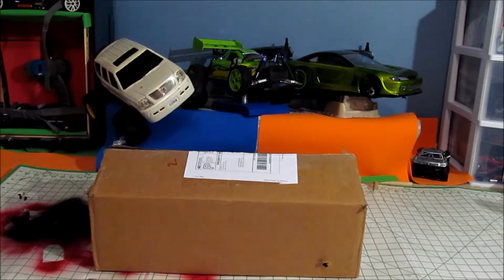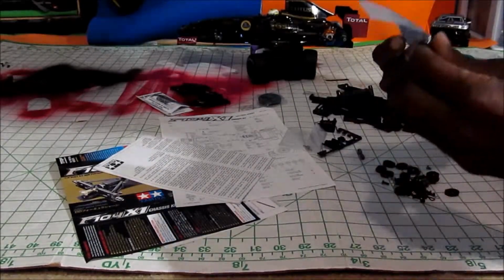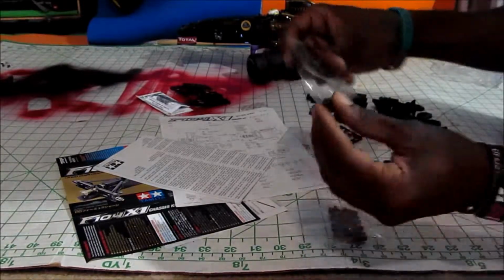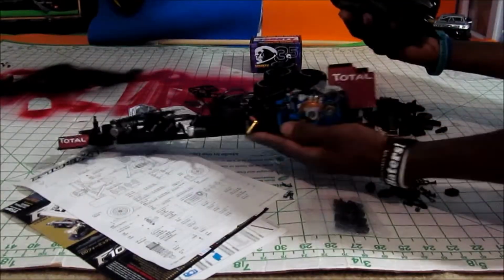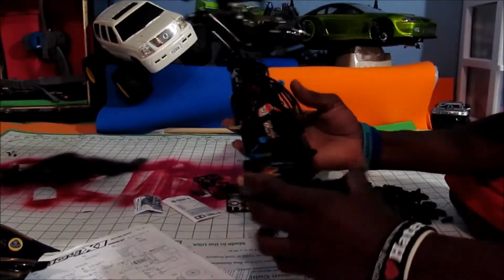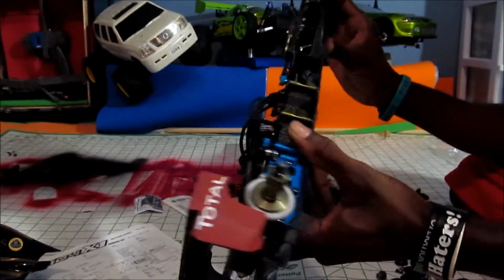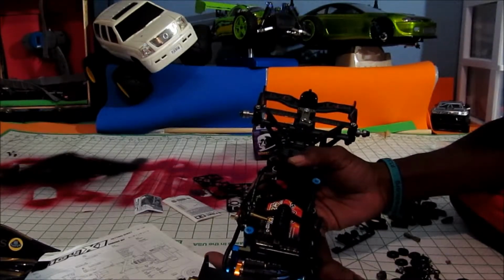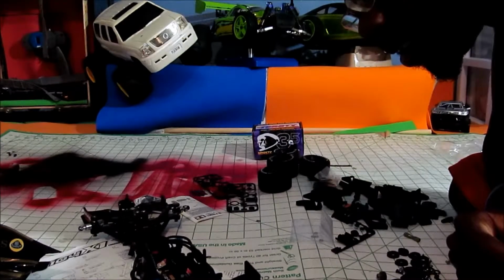Tamiya F104 X1 unboxing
Got a F1 recently and I want to make sure I keep track of the progress online so here is the first video